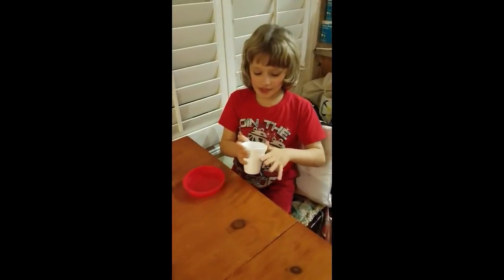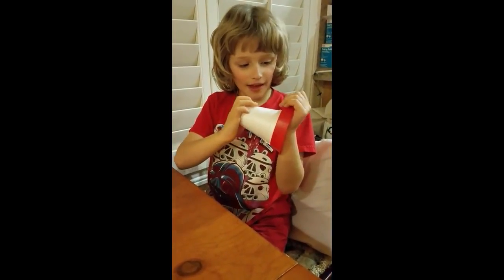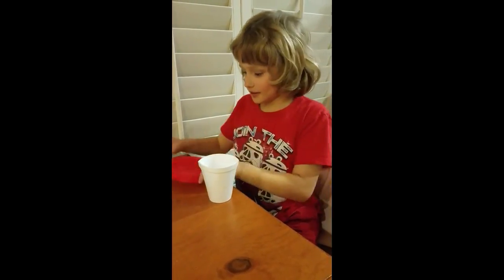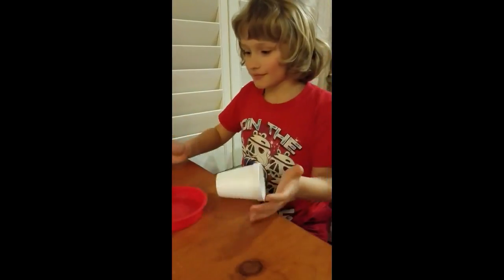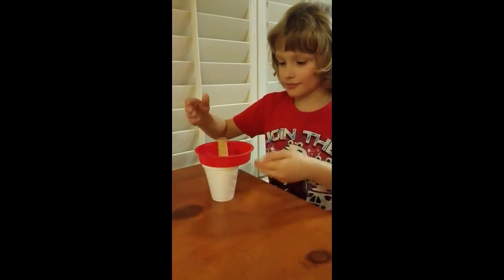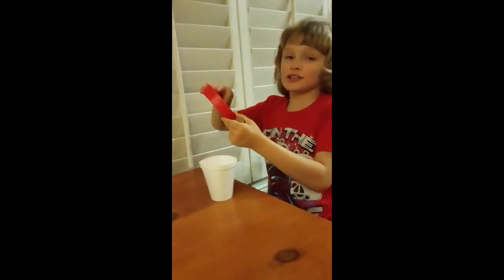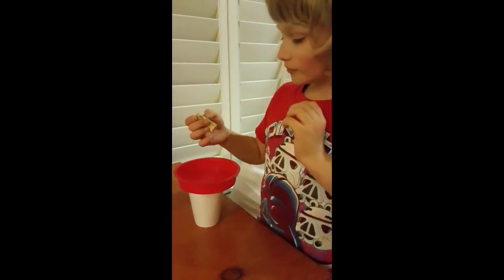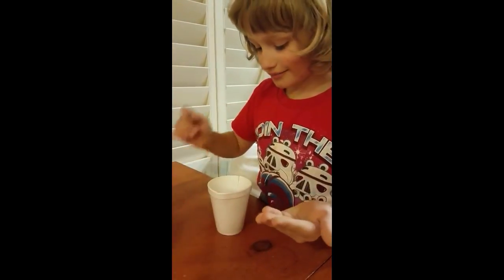The Cork Challenge - A Fun Game from Greenbird Gaming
The Kid created his own, non video game.. see if you can do it.